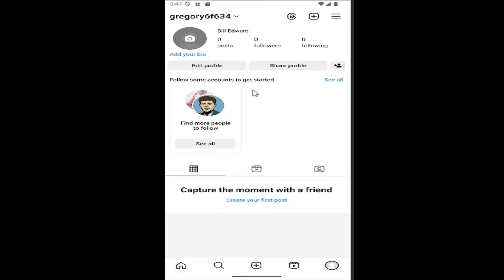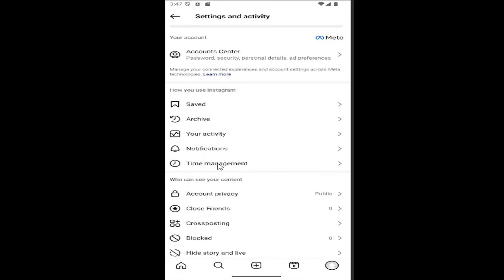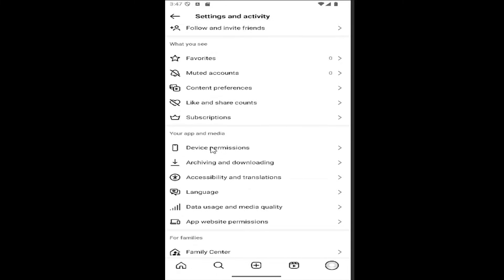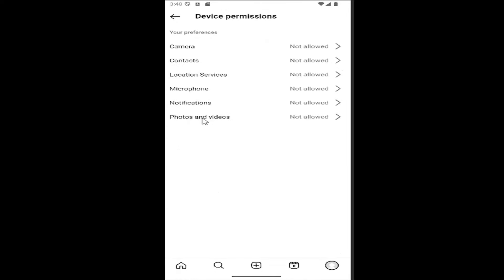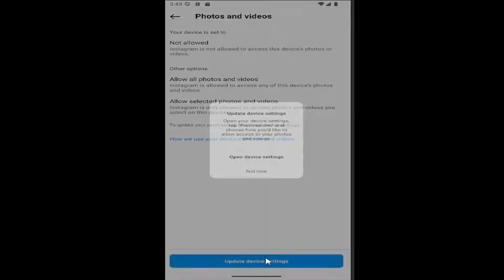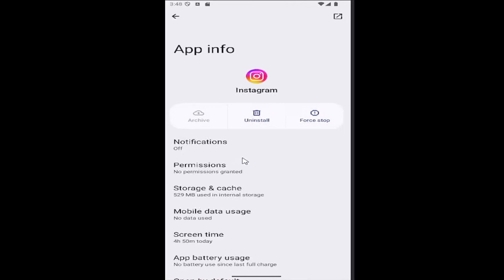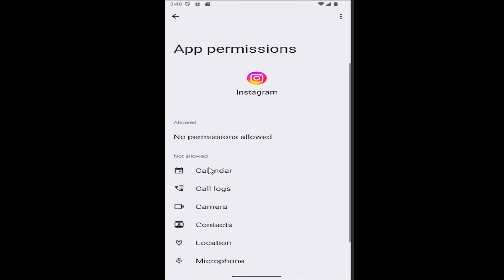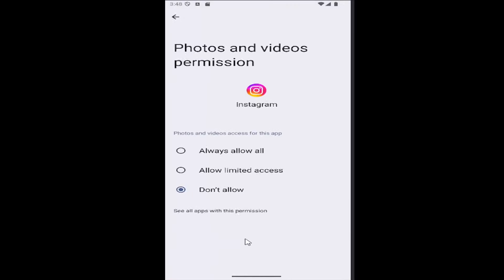How To Allow Instagram Access To Photos [2026]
How To Allow Instagram Access To Photos [Guide]

This guide explains how to allow Instagram access to your photos, ensuring the app can view and upload images directly from your device. It provides simple instructions on how to enable photo access through your phone's settings, granting Instagram the necessary permissions. Allowing Instagram access to your photos is essential for sharing content and interacting with posts. By following these steps, users can ensure their photos are accessible within the app, enhancing their experience while using Instagram.

Issues addressed in this tutorial:
how to allow Instagram access to photos
how to allow Instagram access to photos on iphone
is it safe to allow Instagram access to photos
can t allow Instagram access to photos
how to allow Instagram access to photos on android
how do i allow Instagram access to photos
allow Instagram access to all photos
allow Instagram to access photos and media on your device
let Instagram access photos to add recent
allow Instagram to access your photos and videos
how to allow Instagram access to photos and camera
how to allow Instagram access to photos and videos
how to give Instagram access to photos and microphone
how to give Instagram access to camera and photos